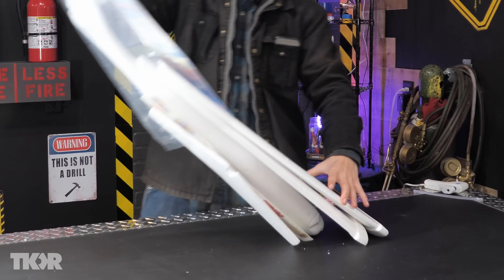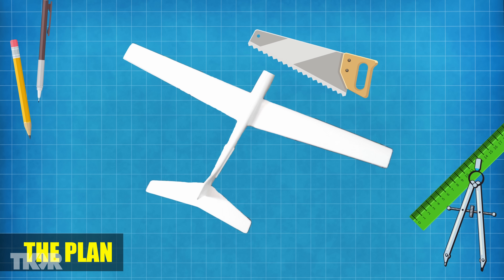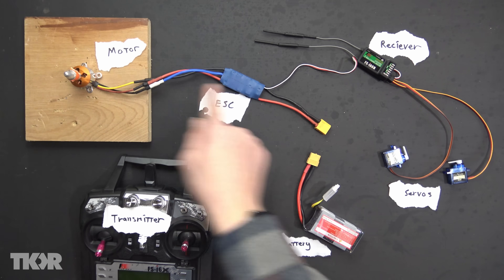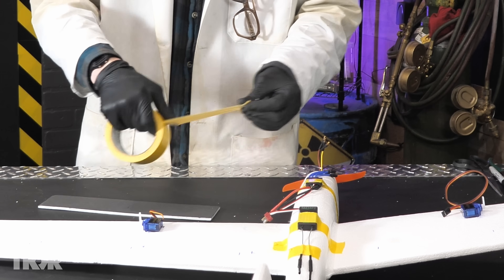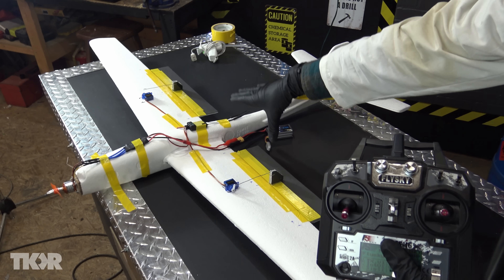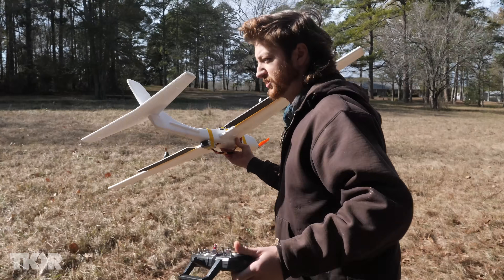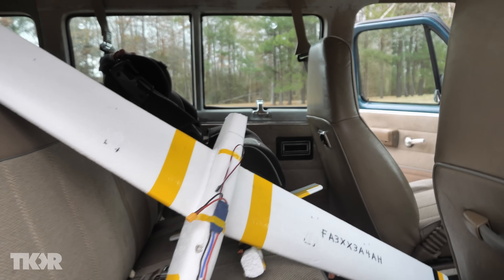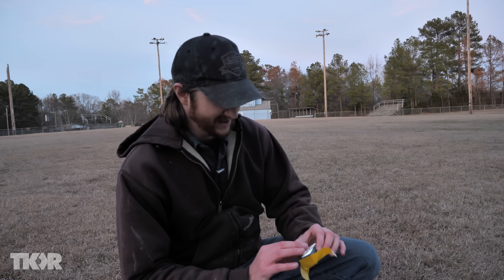🛫 Transforming a $5 Glider into a High-Flying RC Plane! 🛠️🌟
Today Jake turns a basic foam glider into a fully functional remote-controlled airplane!

In this episode of The King of Random Jake tackles the complexities of motors, servos, and ailerons. This episode is packed with easy-to-follow DIY tips and plenty of trial and error, showing that anyone can fly with a little help and determination. Jump into the fun of RC plane flying and fly high with us!

RC Transmitter/Controller
Motor & Speed Controller KIT
Lipo Battery
Budget Charger
Battery Charger
Speed Controller
Control Horns
Foam Glider